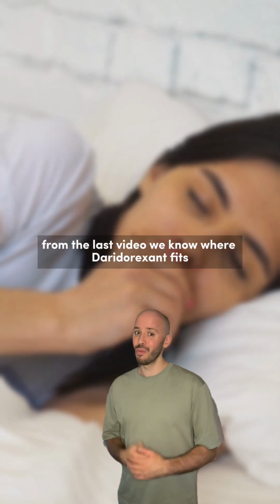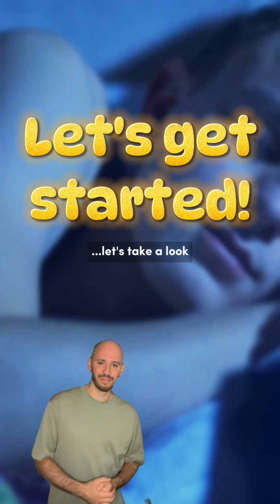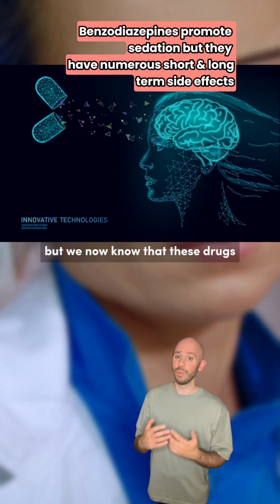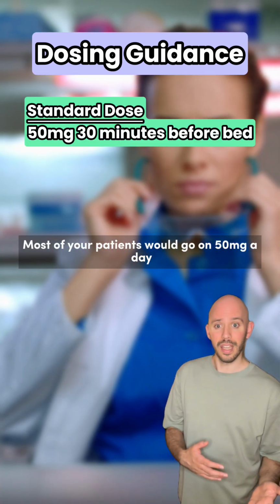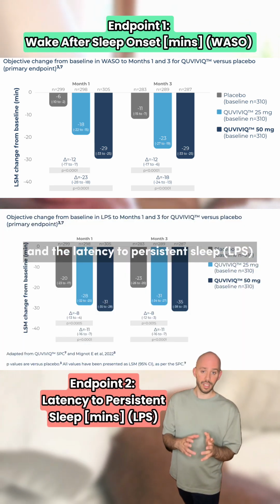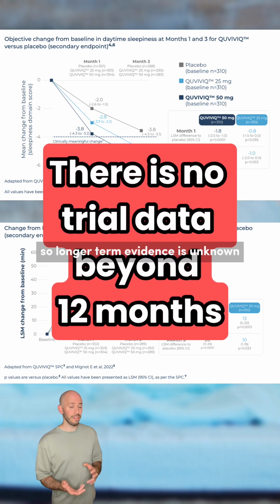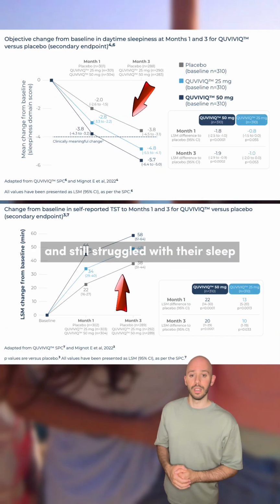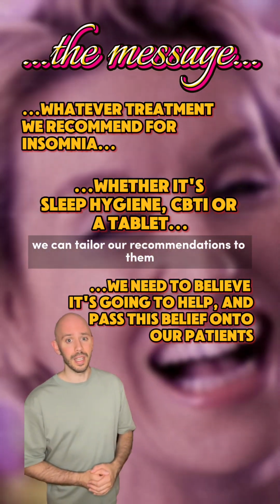Insomnia & Daridorexant Part 2 - what Daridorexant is and what it does…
Daridorexant is the first orexin blocking drug to be marketed in Europe. Unlike older drugs that were marketed for sleep, it doesn’t cause a global cns depressant effect, it actually works by reducing wakefulness, in theory minimising the impact on the natural sleep cycles. This sounds very exciting, but it’s important we get to grips with what the trials tell us before diving in - let’s take a look!

THIS IS NOT A SPONSORED VIDEO (I really did try to get sponsored but the company didnt reply 🥺)

This video is for general informational, educational, and entertainment purposes only. It should not be used to self-diagnose and it is not a substitute for a medical examination, assessment, treatment, diagnosis, prescription, or recommendation. It does not create a healthcare professional-patient relationship between Peter Robertson and you. You should not make any changes to your medications or health regimens without first consulting a Doctor or Prescribing Healthcare Professional. If you have any questions please consult with your current primary care provider. Pete’s Prescribing Tips and Mr Peter Robertson are not liable or responsible for any advice, course of treatment, diagnosis, or any other information, services, or product you obtain through this website or video.